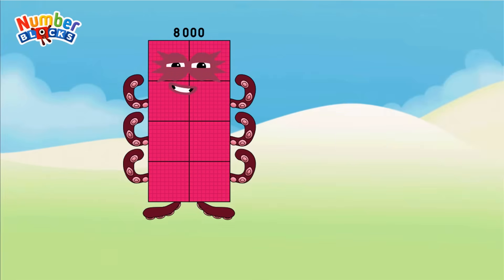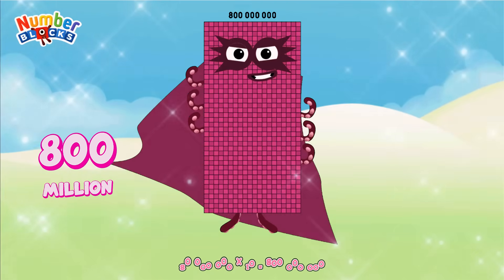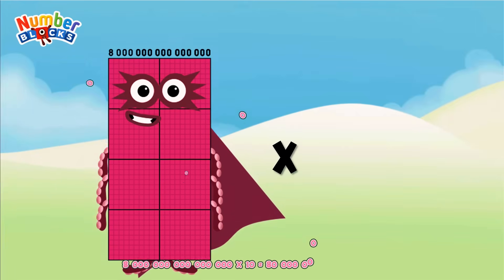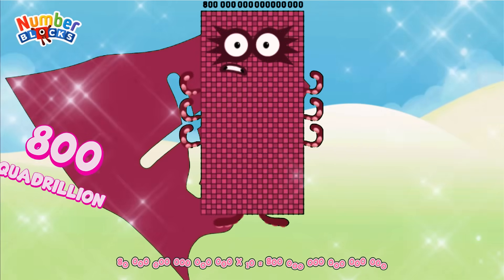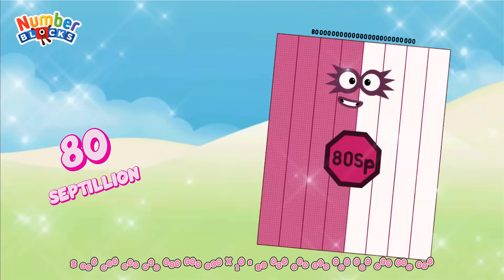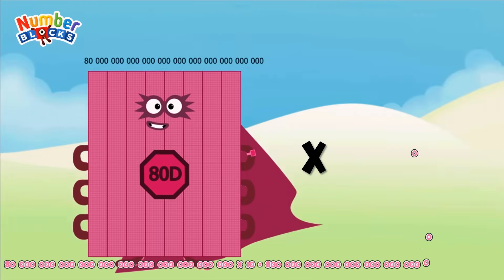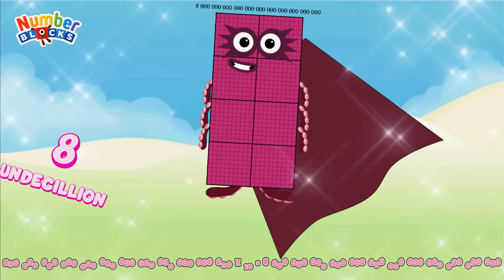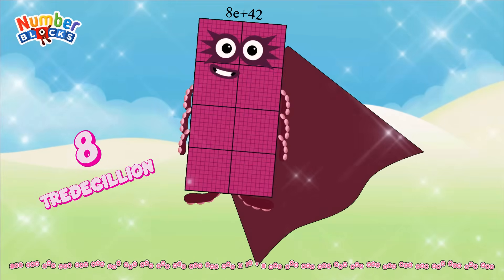SPECIAL MULTIPLICATION OF NUMBERBLOCKS (8K-8QD) BIG NUMBERSMULTIPLY | GIANT NUMBER ‪@ColorArt_id